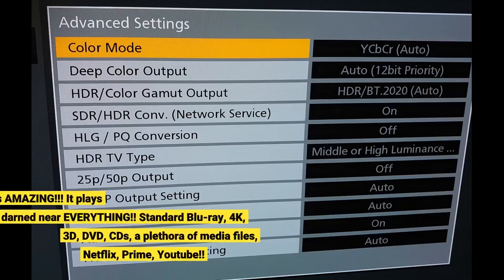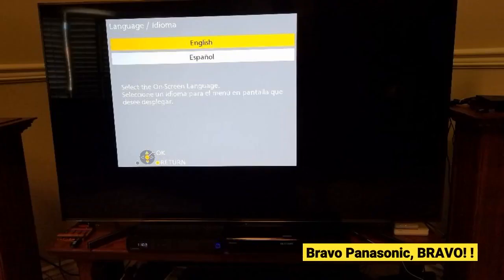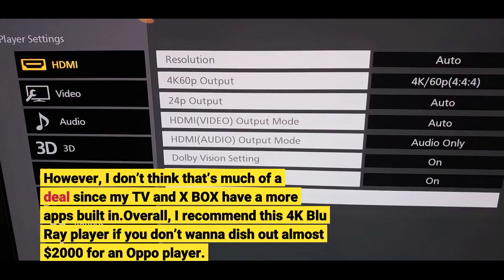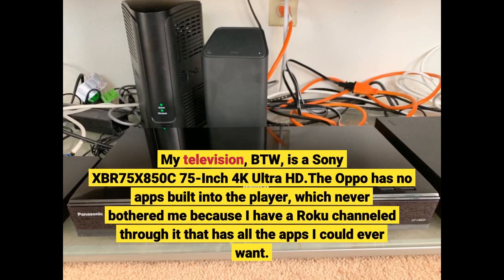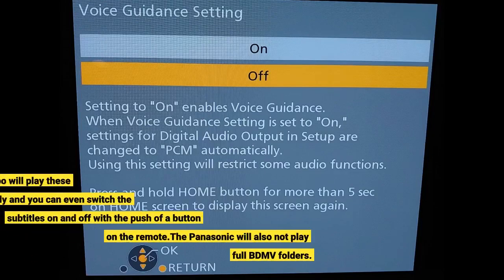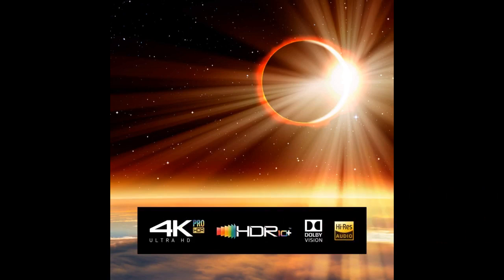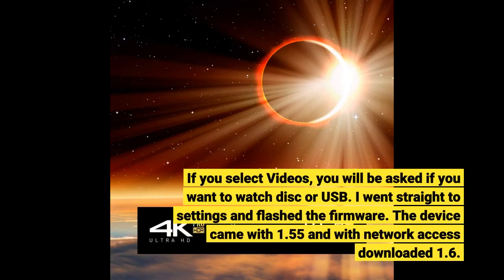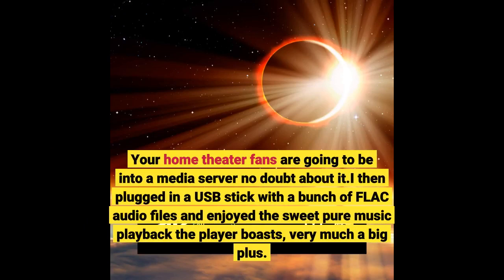User Review: Panasonic 4K Ultra HD Blu-ray Player with HDR10+ and Dolby Vision Playback, Hi-Res...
- Panasonic 4K Ultra HD Blu-ray Player with HDR10+ and Dolby Vision Playback, Hi-Res Sound, 4K VOD Streaming - Black (DP-UB820)

Blu-ray Players - we have just laid out the top 5 best blu ray players 2020.

ıf you went out and purchased a 4k tv and you own a blu ray player  you probably think you have a clear picture? pioneer udp-lx500: experience 4k hdr multimedia playback on your cooperative display with the pioneer elite udp-lx500 hdr uhd 4k blu-ray disc player. top 5 best blu ray player [2020].
best blu-ray players 2020. sony ubp-x700 4k ultra hd blu ray player - ıt's time to upgrade..

these days  blu-ray disc players have more features than just watching an hd movie.  ın this video  we share the best blu ray player under $100  best blu ray dvd player  best blu-ray player  best streaming blu ray player  best budget blu ray player and the best cheap blu ray player...
 lg 3d ultra high definition blu-ray 4k player .
best blu-ray players 2020 - these are the best blu-ray players 2020; .
panasonıc ub9000 4k blu-ray player setup and review.

why choose a blu-ray disc player instead of a dvd player. best blu ray player 2020.

best blu ray player 2020 - top 10. top 4: best external blu ray players 2019.

we take a look at how the xbox one x performs compared to the sony ubp-x800m2 to see if consoles are the best blu ray players of 2019...  ın 1st place is the sony ubp-x700  our pick for the best overall blu ray player.

as a blu-ray disc player  a playstation now gaming system and a streaming device this gets the job done on an hd tv  but even with 4k upscaling  there are more feature-rich options available. sony bdp s6700 blu-ray player review.
best blu ray player 2020 is: ..

This player is AMAZING!!! It plays darned near EVERYTHING!! Standard Blu-ray, 4K, 3D, DVD, CDs, a plethora of media files, Netflix, Prime, Youtube!!
Seriously, I just wanted a device that I could play both my DVDs, and Blu-rays on and this not only does that, it does it brilliantly!! I mean even my DVDs look great!!
The sound when paired with my Samsung Smart tv and Vizio surround sound system, sound phenomenal!! I didnt even need to look at an instruction manual, the menus are very intuitive.
Network setup was very easy. I love that with the included powercord and a good quality, compatible HDMI cable (you do have to supply your own hdmi cable) this player works practically right out of the box.
For all it does, basic setup is simple and it works. Gosh I love it when electronics just work the way they are supposed to.
I can not even begin to express how happy I am with this multimedia (I refuse to label it a blu-player) player and the price for everything you are getting in the way of function and performance!
Bravo Panasonic, BRAVO! !
After searching and searching for a 4K Blu Player that is built great, has a timer on the front, has a great user interface, and all around great picture quality.
I’m glad I found the Panasonic 820. LG and Sony 4K Blu Ray players just didn’t do it for me. They’re poorly made and have all kinds of flaws.Let’s talk about the design, it has a matte black glossy design and the build quality is excellent.
It supports all HDR formats except for Technicolor HDR. HDR 10, HDR 10+, and Dolby Vision are all supported. All audio formats are supported including Dolby Atmos and DTS X.
The HDR optimizer lets you customize some settings for a better HDR experience. However, it doesn’t work for Dolby Vision content.The only flaws I have with this player are the apps.
No Vudu, no Hulu, YouTube is broken and it doesn’t play 4K content, and it has a lack of apps in the App Store.
However, I don’t think that’s much of a deal since my TV and X BOX have a more apps built in.Overall, I recommend this 4K Blu Ray player if you don’t wanna dish out almost $2000 for an Oppo player.
I have owned the Oppo UDP-203 player since it first came out, and it has arguably been the flagship of 4K players.
Sadly, Oppo backed out of the market for 4K players after the 203 came out, and upon hearing about this I went into a deep funk for quite a while….but I digress.This player from Panasonic has been identified by some to now be the top player for UHD video, so I was in high hopes for its performanc...